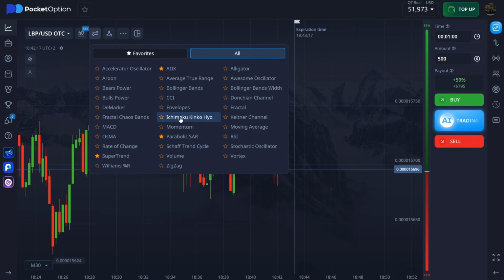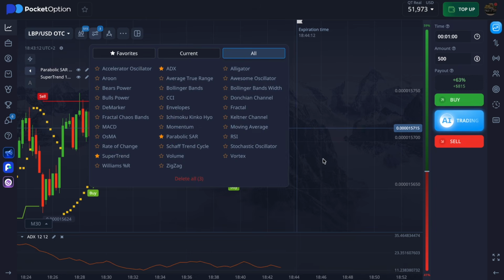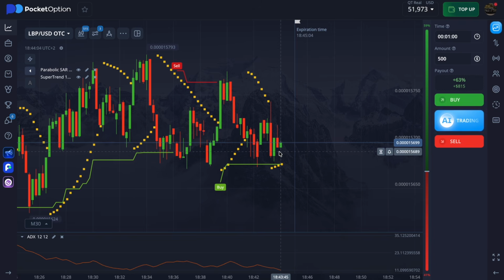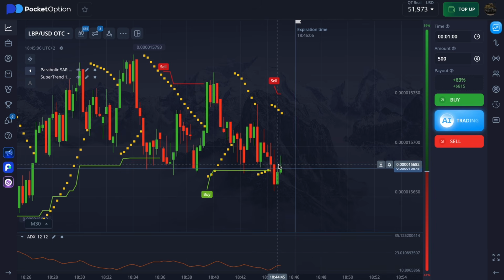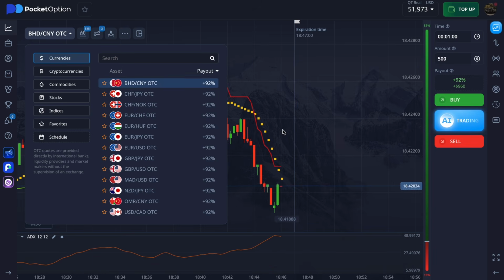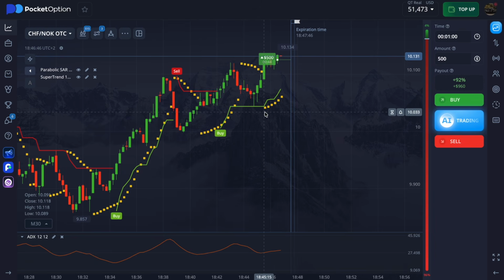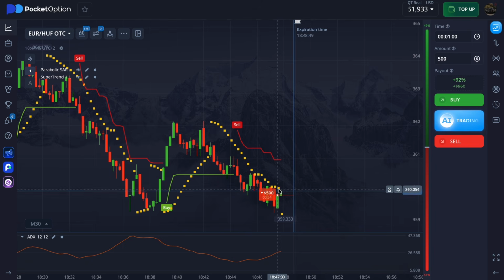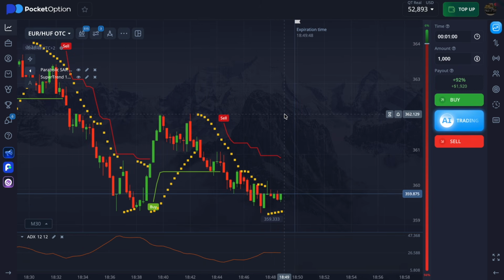📈 NEW METHOD! This Simple SuperTrend Strategy Made Me $920 (Full Process)